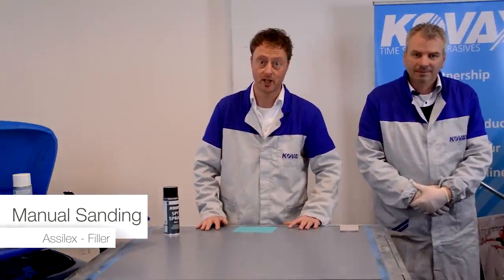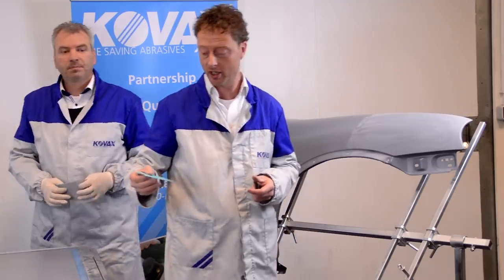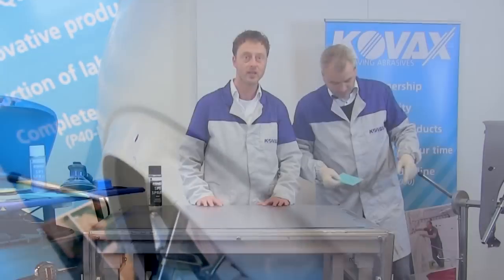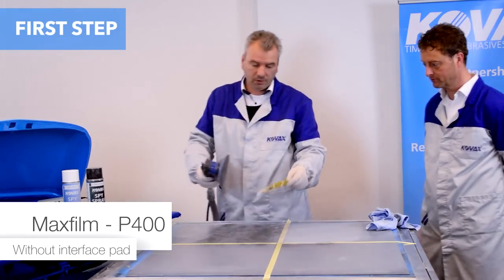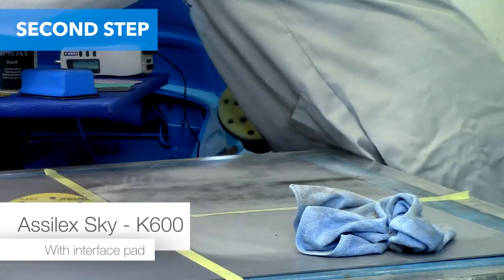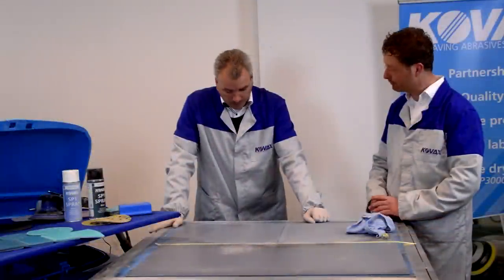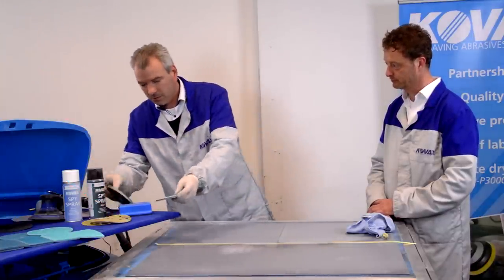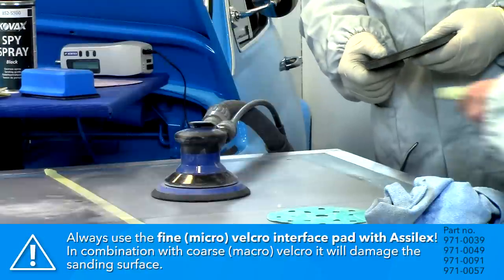Kovax - Sanding Primer With Super Assilex Sky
Super Assilex Sky is the perfect sandpaper for sanding primer / filler and for the last step before painting. In this tutorial Richard and Willem will show you how to sand body filler with this innovative product. Super Assilex is known for its flexibility and uniform scratch pattern which is due to the special grain structure. Super Assilex is available from K240 (putty sanding) to K1500 (blending zones).

Several topics in this video:
• Flexibility of Super Assilex (manual) 00:01:05
• Kovax sanding proces (mechanical) 00:03:36
• Result and comparison of Super Assilex and conventional sanding 00:04:34
• Explanation of cleaning the disc 00:05:30
• Explanation of the Super Assilex interface pad 00:06:14

For more information about our unique sanding system and innovative products visit our